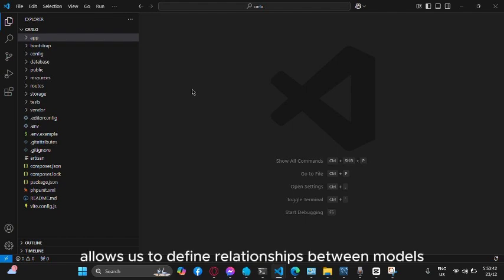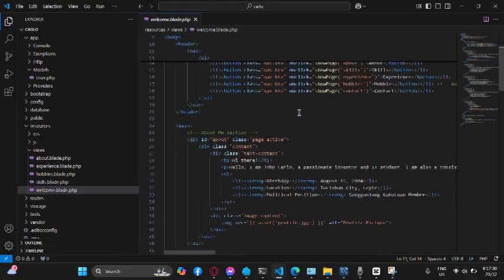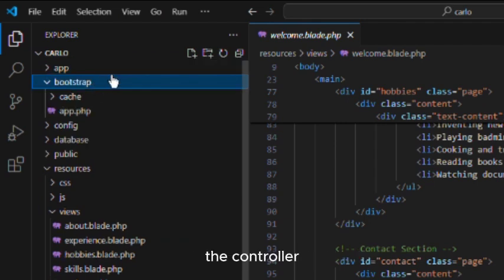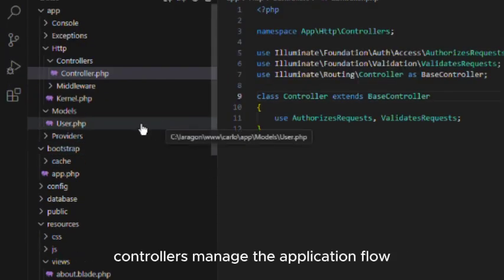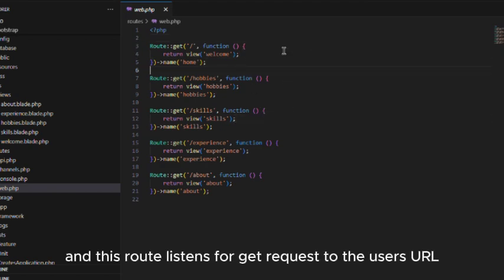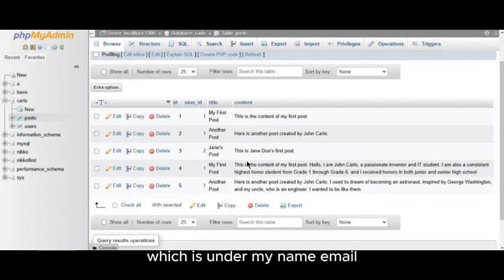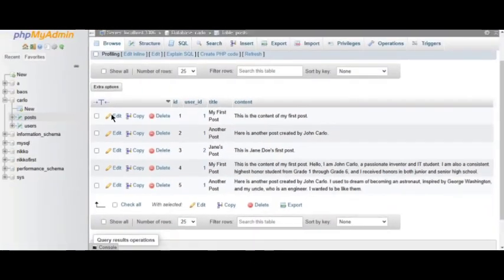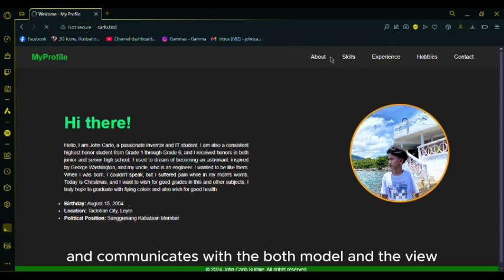Laragon Website Profile - Database | Web Dev